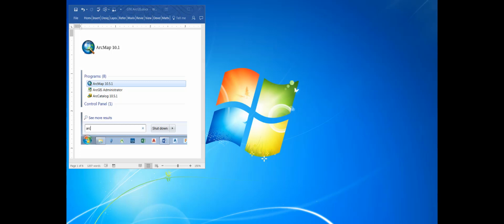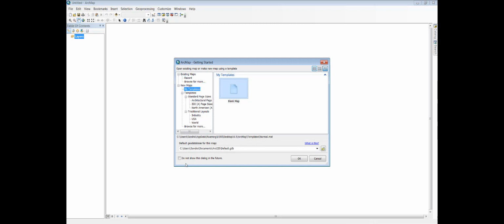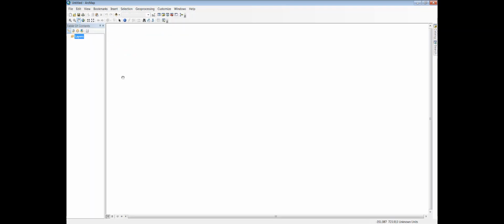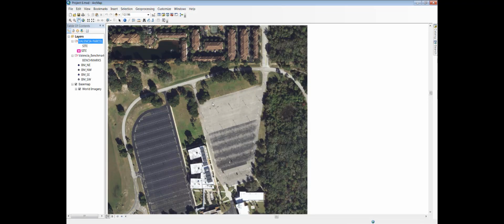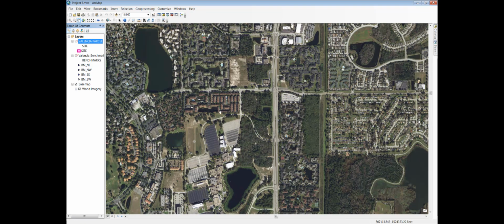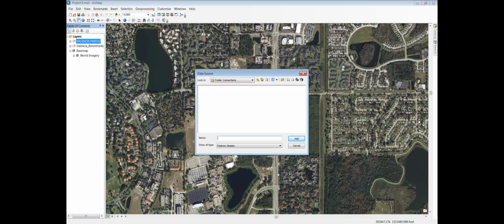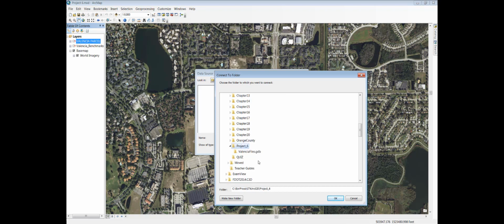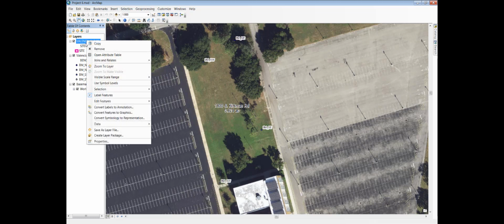Introducing ArcMap 1 & 2